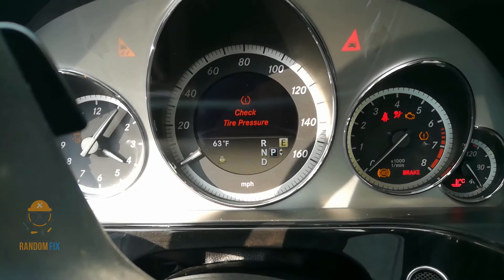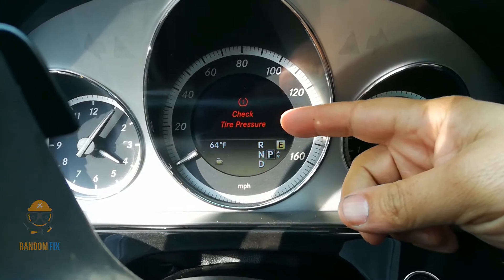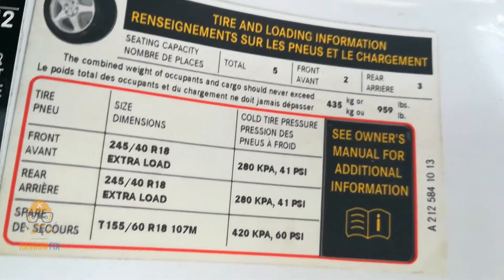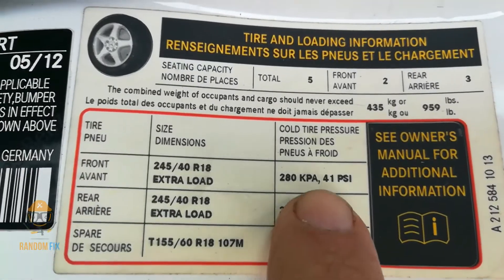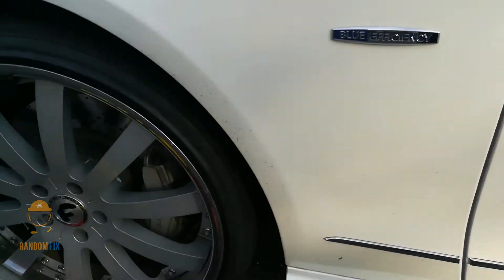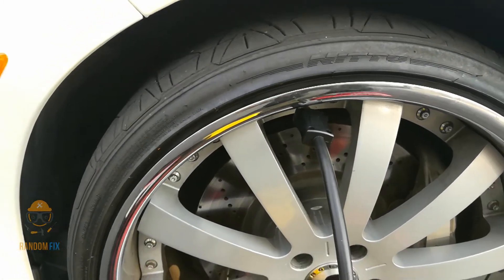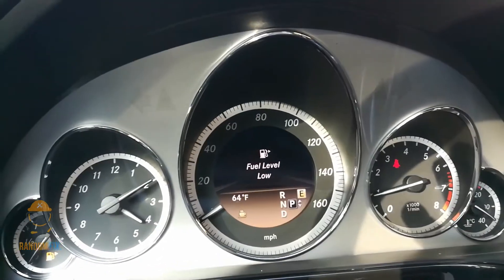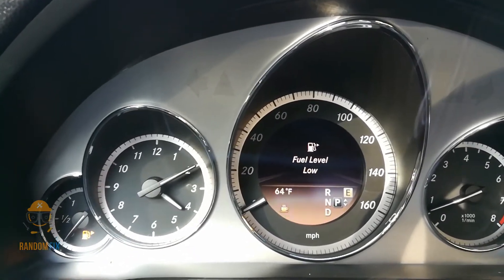How To Reset Mercedes Benz E-Class Tire Light (TPMS ) E350 E550 E63 2010-2015+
▶️▶️Quick DIY Tire Light for the 2012 Mercedes Benz e550 in video applies to earlier years as well.

▶️Link to recommend 12v Digital air compressor

A 2012 Mercedes Benz E Class tire-pressure monitoring system (TPMS) is an electronic system designed to monitor the air pressure inside the pneumatic tires on various types of vehicles. TPMS report real-time tire-pressure information to the driver of the vehicle, either via a gauge, a pictogram display, or a simple low-pressure warning light.

-RandomFIX

Mercedes tire light